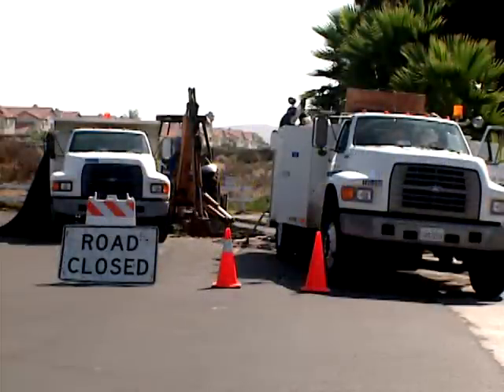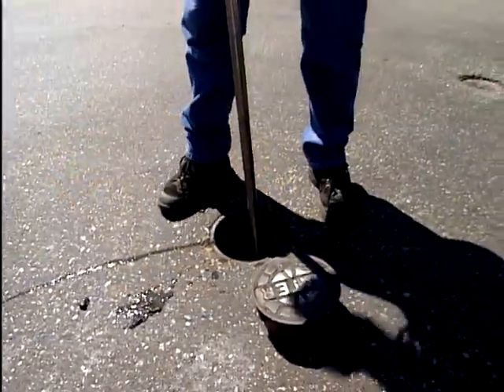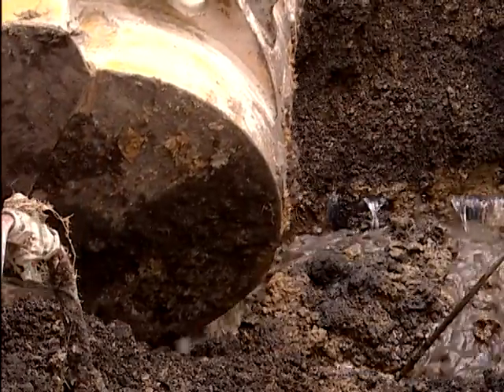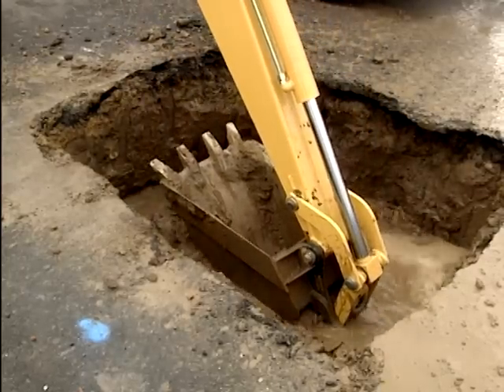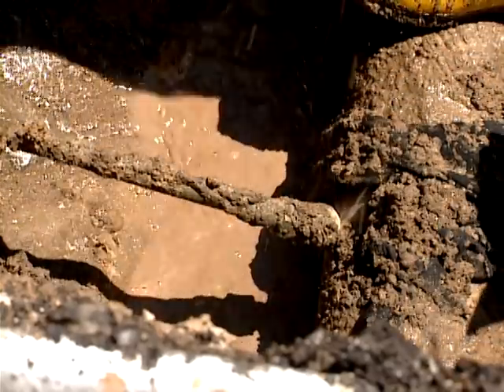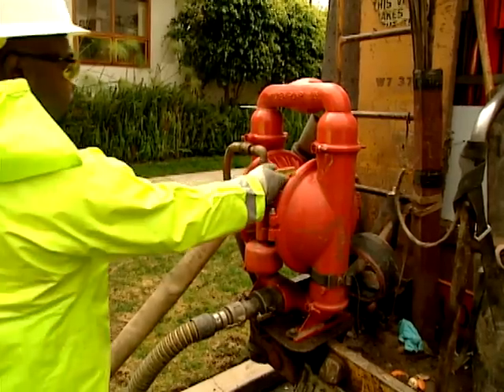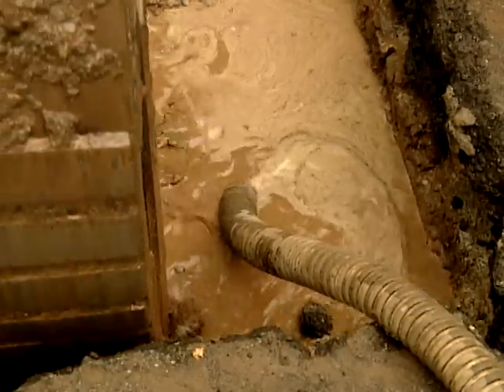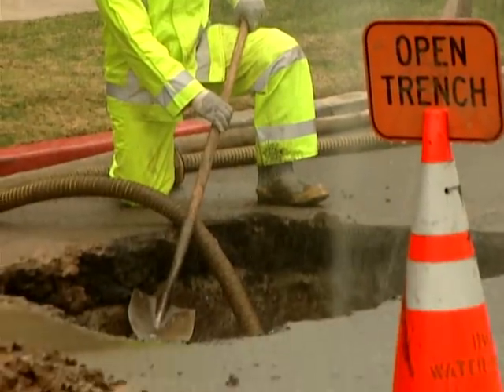AWWA introduces Pipeline Repair for Water Utilities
Locating and fixing pipe leaks is one of the most expensive repairs incurred by water utilities and is one of the most important jobs of distribution system employees. Pipeline Repair for Water Utilities, a new DVD from AWWA, is designed to supplement field training for new employees in one of the most critical aspects of distribution system maintenance: pipeline repair. This excerpt covers how to prevent contamination while working on water mains.